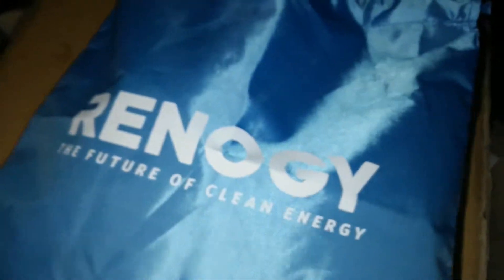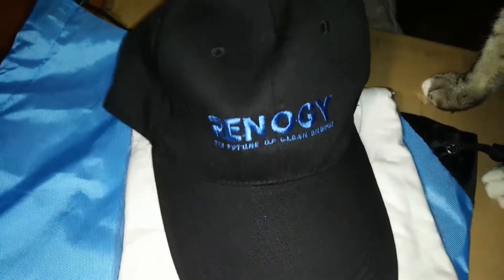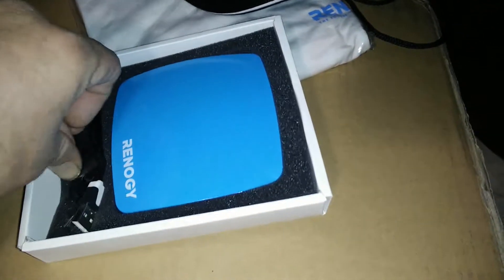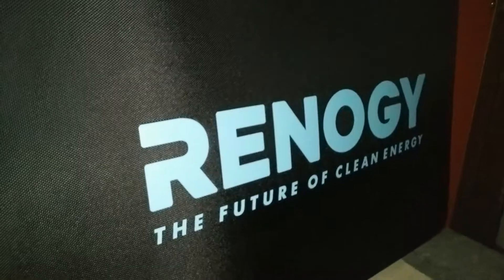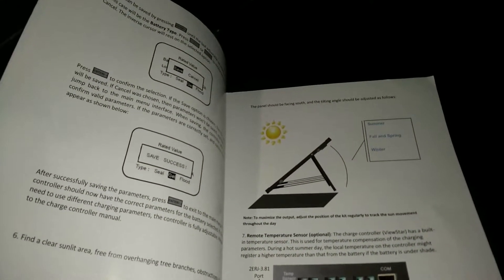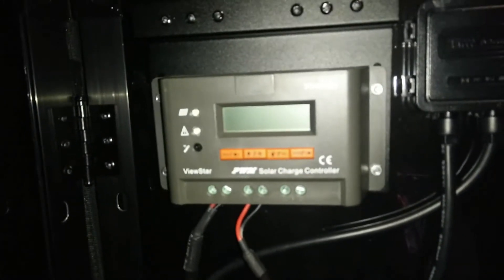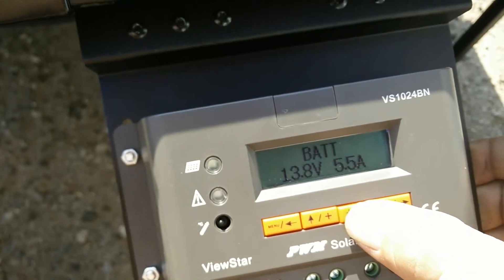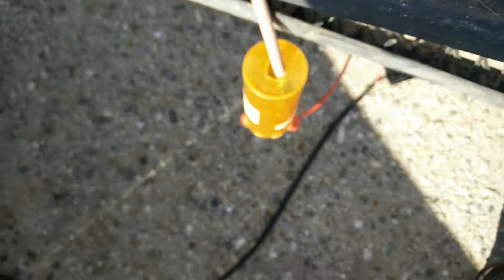Renogy upgrading my solar to a 100w folding panel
I had been using harbor freight solar kit for several years with no issues however I have increased by power demands so it was time I got better solar the old was 45w and huge this new ones 100w